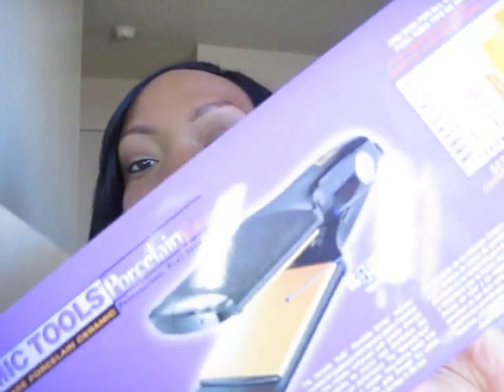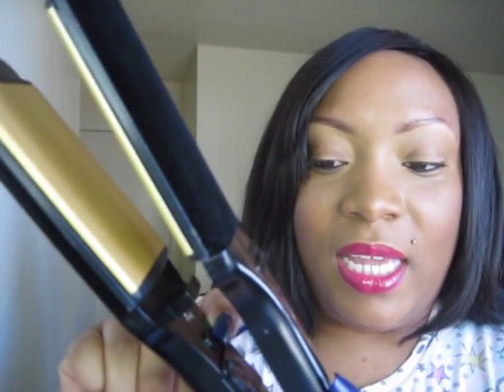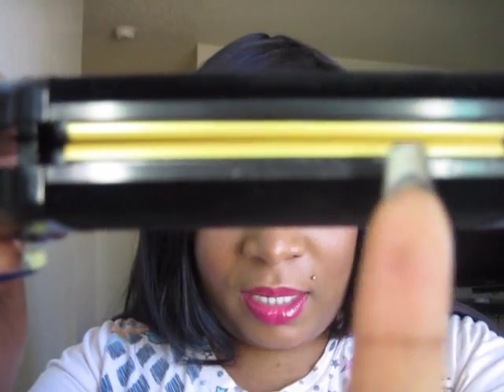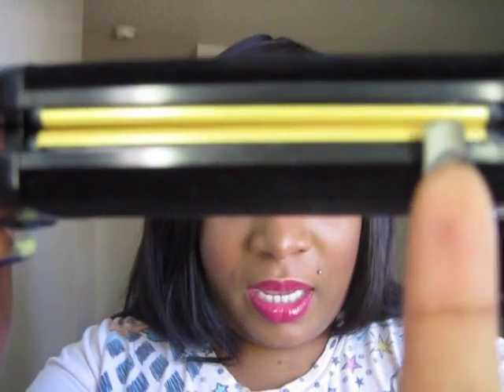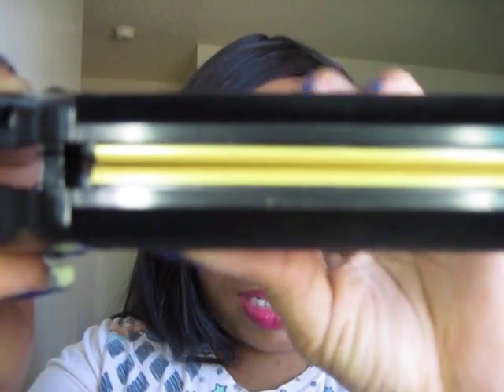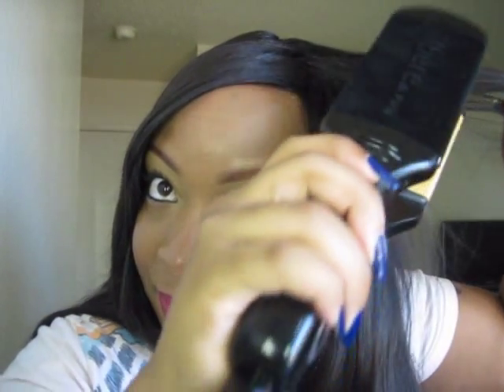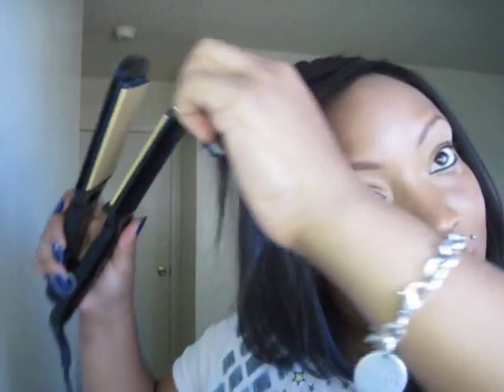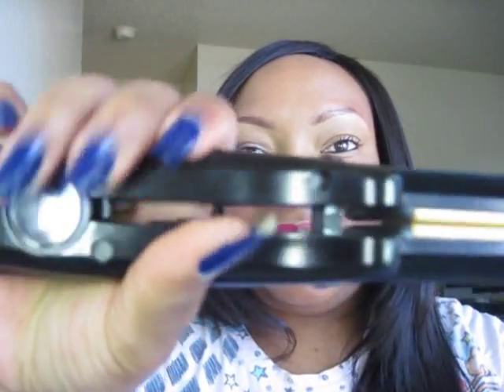Jilbere Porcelain Ceramic Flat Iron review - 2 1/2 " 450 degrees - On curly Indian hair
Jilbere Ceramic Tools Porcelain Series Professional Flat Iron purchased at Sally's for $35.00

Hair info:
8 oz. - 16" Virgin Indian Remy (curly and wavy)
Install by "Weaves by Charron"